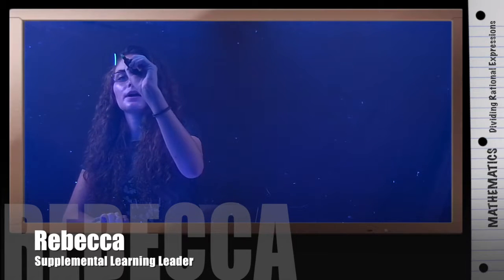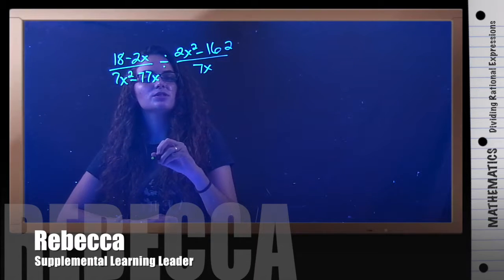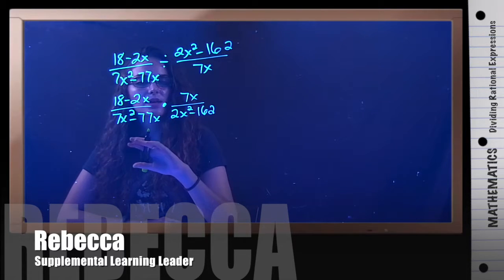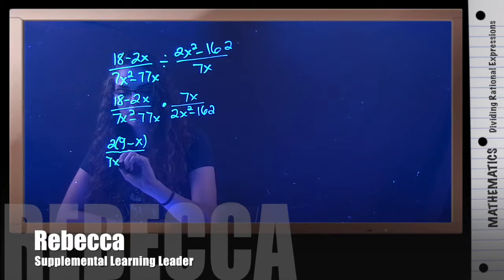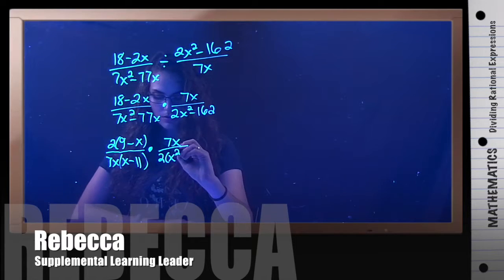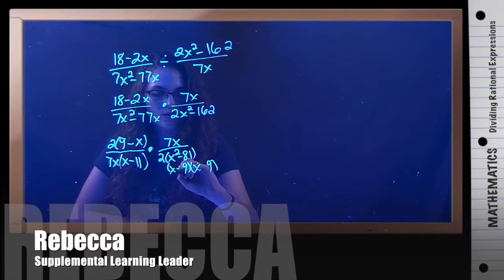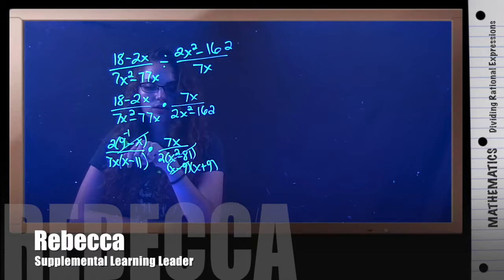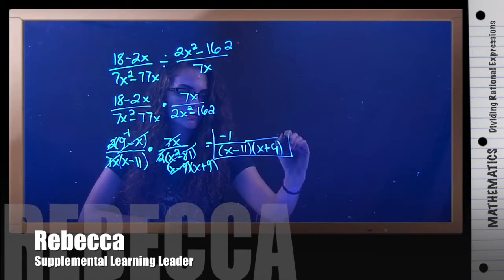Dividing & Simplifying Rational Expressions (GCF)